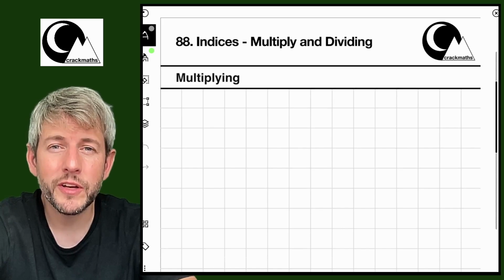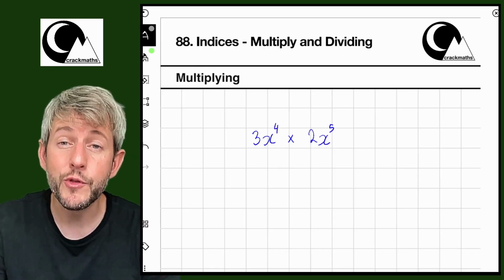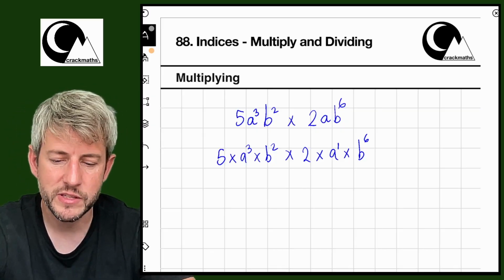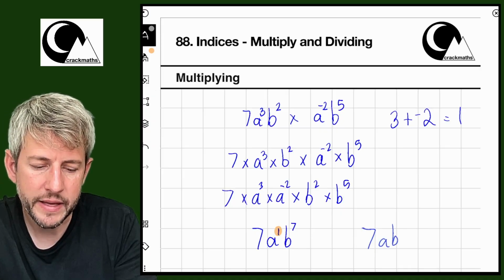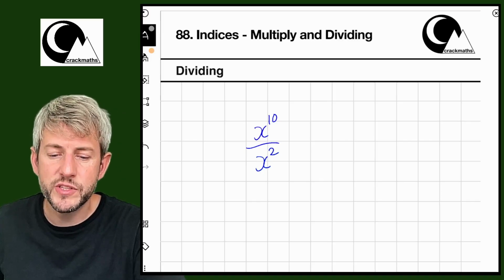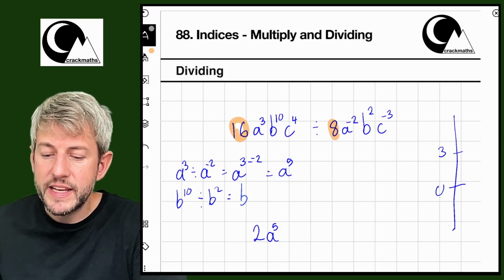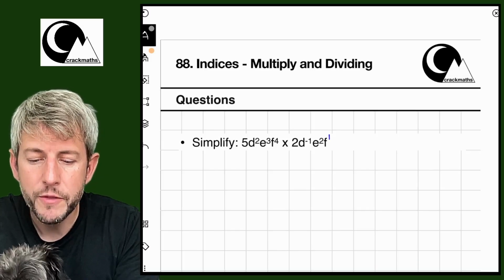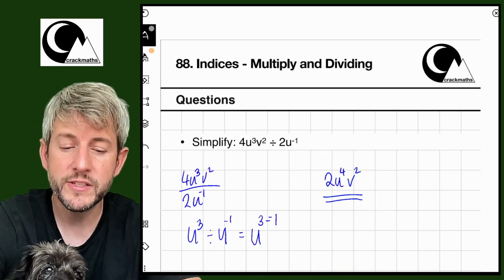Laws of Indices - Multiplying and Dividing: Tutorial for Foundation GCSE Maths - Explained with Care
In this video we cover a complete tutorial on how to use Laws of Indices - Multiplying and Dividing.

In this session, I’ll give a thorough, clear explanation of Topic 88, carefully practise the core skill, and then apply it to real-life and meaningful scenarios. The focus is on proper understanding — making maths feel simpler, calmer, and easier to manage.

This is not about past papers, exam technique, or shortcuts. It’s about understanding why things work, so maths stops feeling confusing.

Go to Tutorials → Foundation GCSE, then open the section with the matching topic number.

You’re welcome to ask questions in the live chat, or watch the replay later if that suits you better.

These lessons are built on years of experience working with students who find maths hard, using the same calm, structured approach used across Crack Maths.

GCSE Foundation Maths, GCSE Maths Live, GCSE Maths Explained, GCSE Maths for Adults, Foundation Maths Help, Maths Made Simple, GCSE Maths Resit